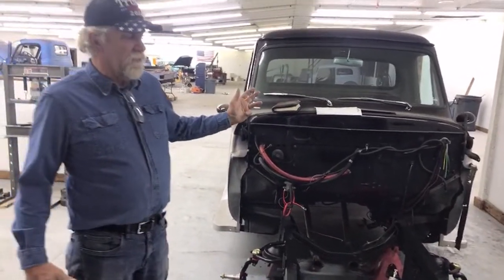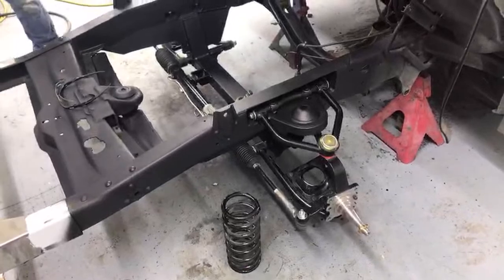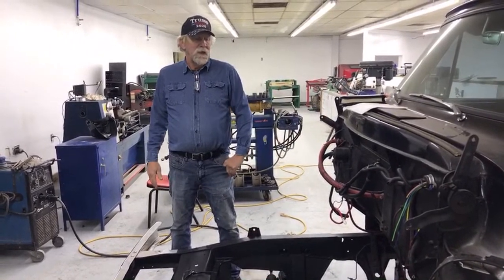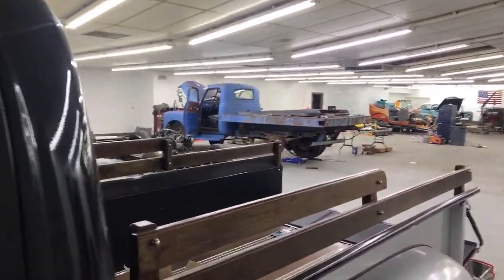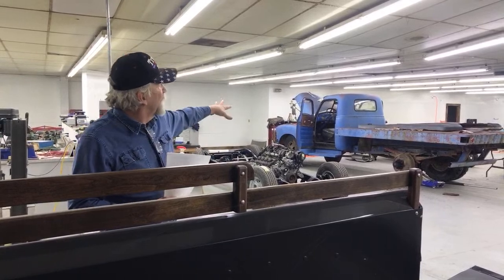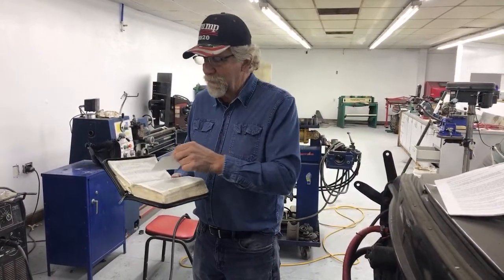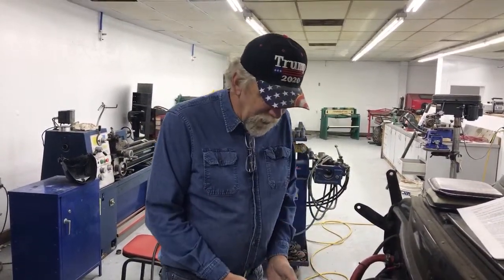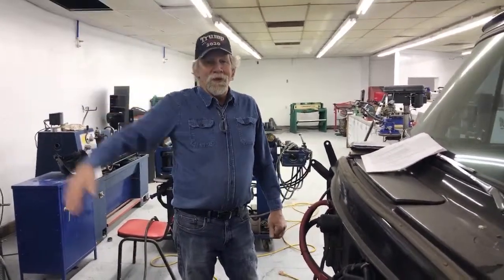Who’s instruction do we follow?